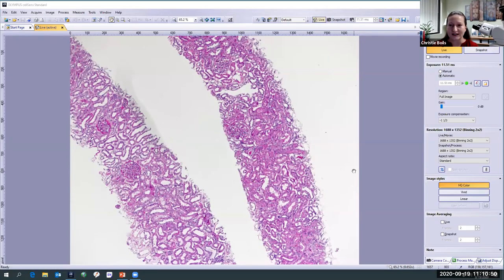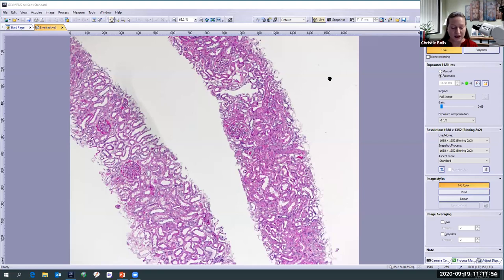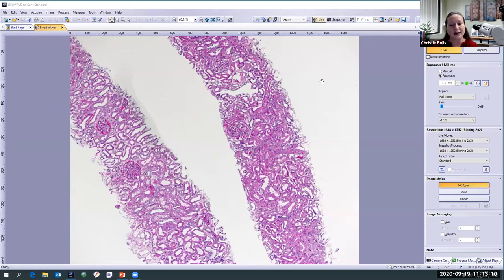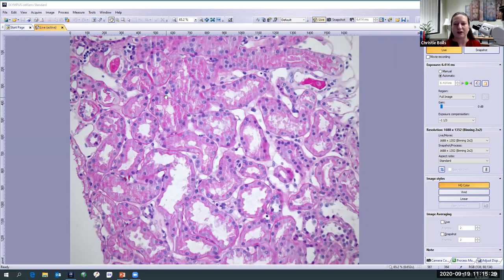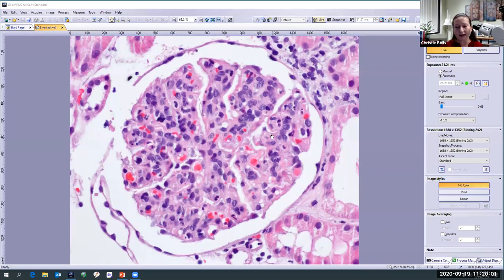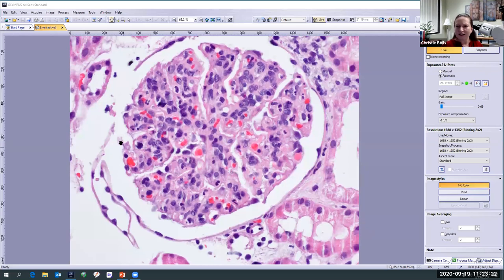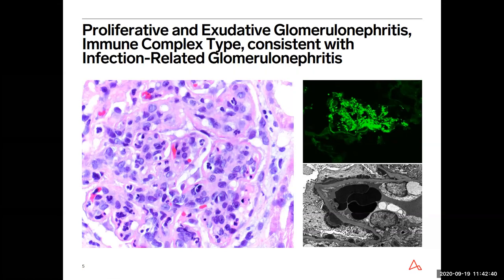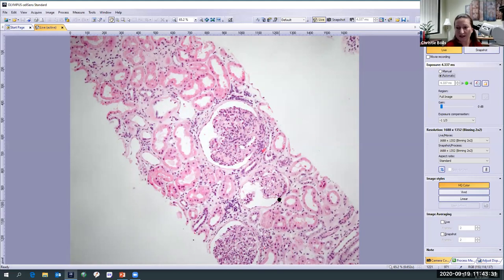Arkana LIVE Pathology Session #5: Infection-Related Glomerulonephritis (September 2020)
Presenter: Christie Boils, MD
Moderators: Samira S Farouk MD, MS, FASN & Matthew Sparks, MD, FASN, FAHA